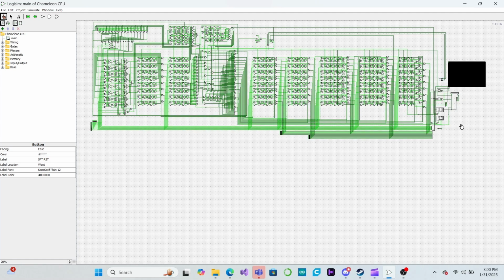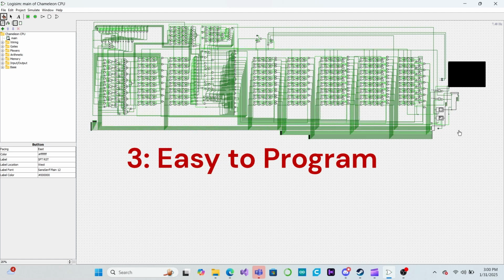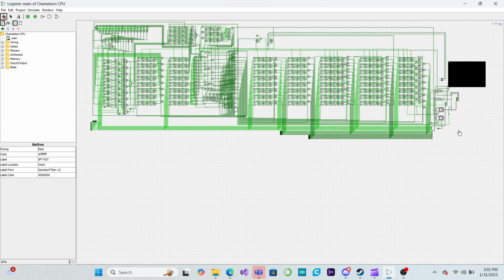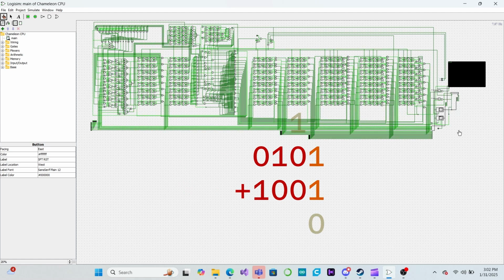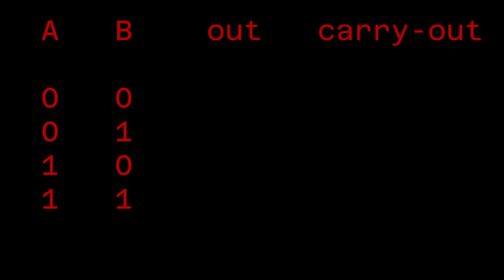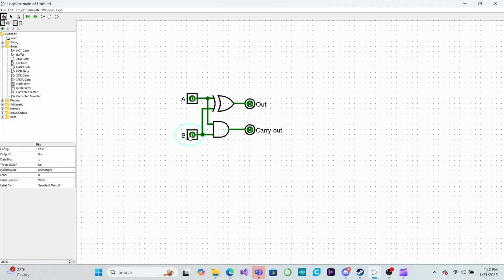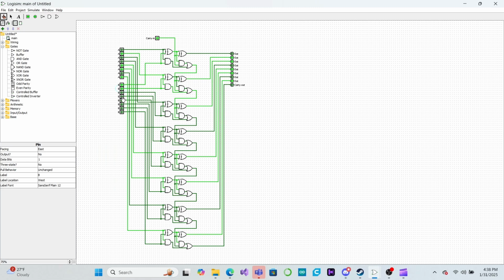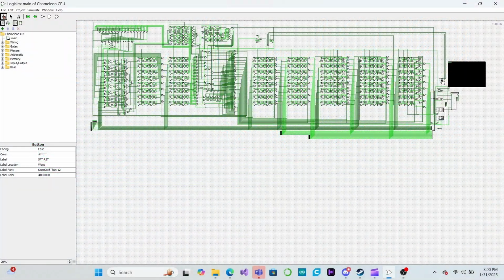How to Add Binary Numbers (The CPU You Can Build, Ep. 3)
Can you build a computer CPU from scratch?  Yes!  In this series, we are building a Logisim simulation of an 8-bit CPU using logic gates.  If this series gets enough interest, then I will also plan on building a physical version of this CPU out of real transistors in the near future.

In this episode, we learn about binary numbers and how to add them.   We also build an adder circuit.